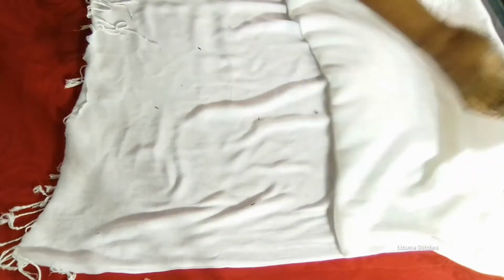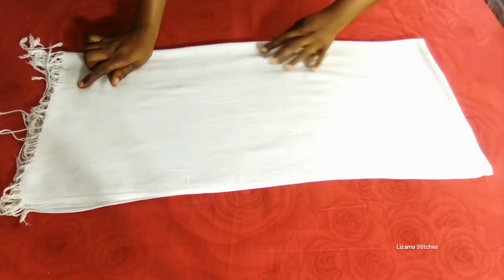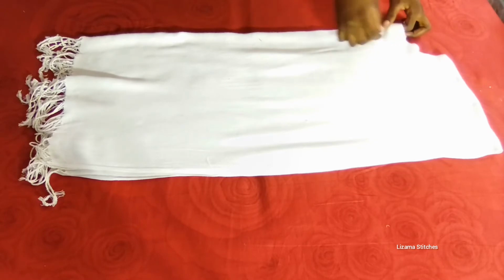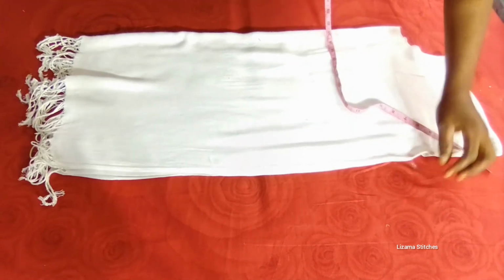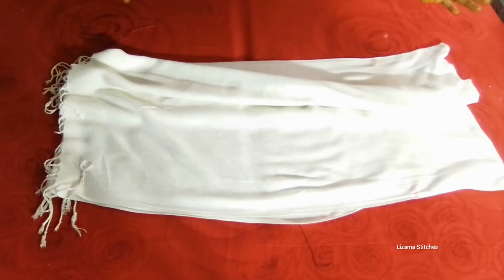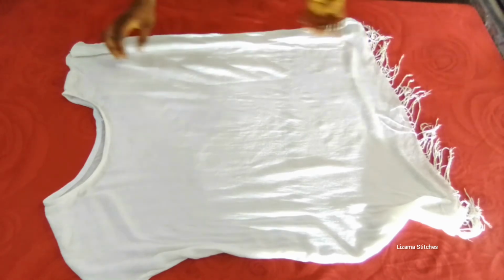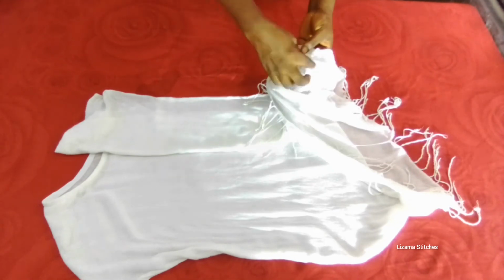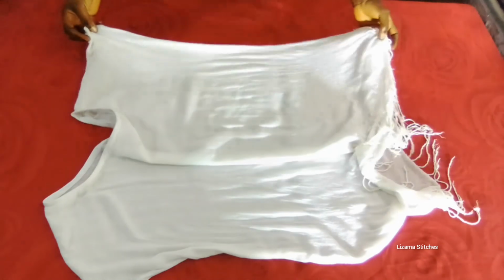How to convert your scarf to a beach top/kaftan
In this tutorial you will learn how to convert your scarf to a beach top/kaftan. This top is very easy to make. And it's beautiful. You can make it within 5 minutes. It's that easy... It's a free top. It doesn't need shaping.